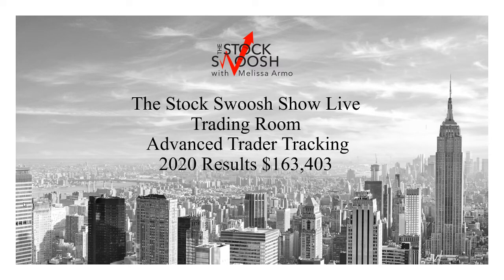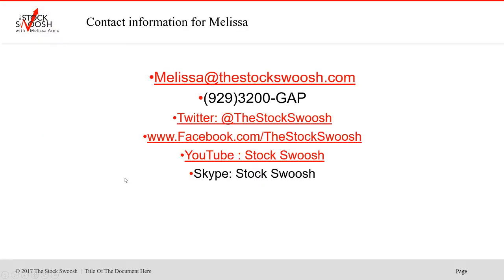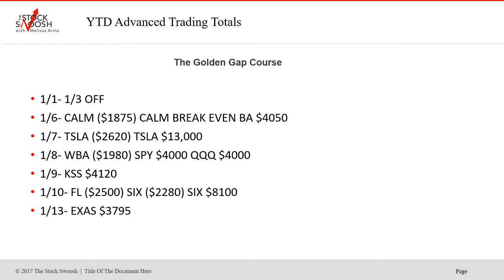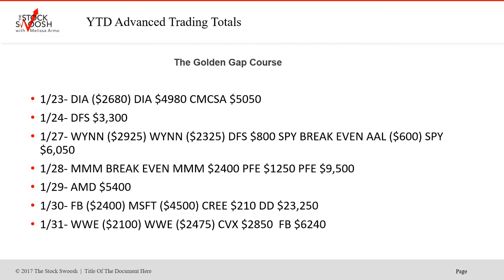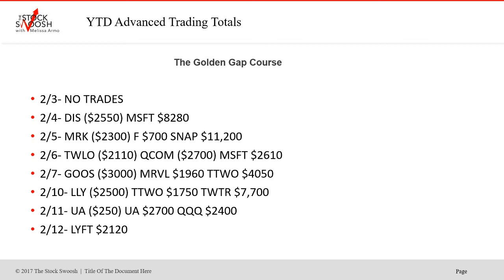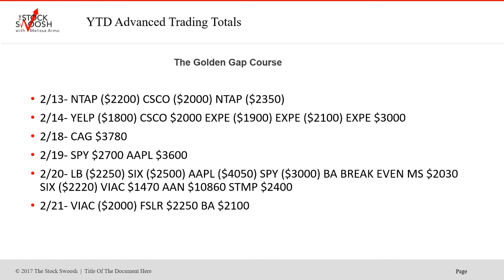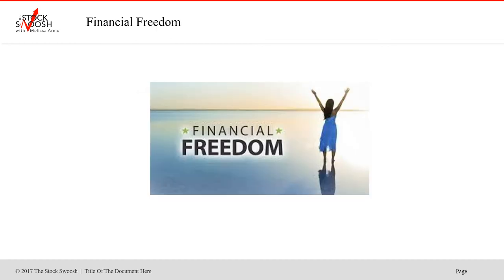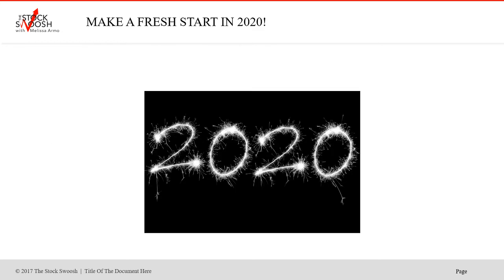The Stock Swoosh YTD Advanced Trader Results: $163,403